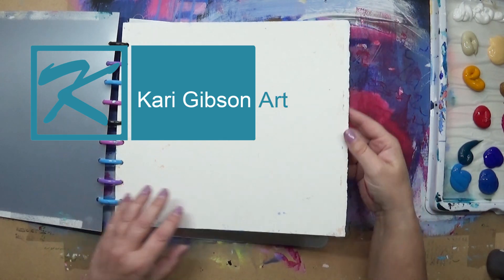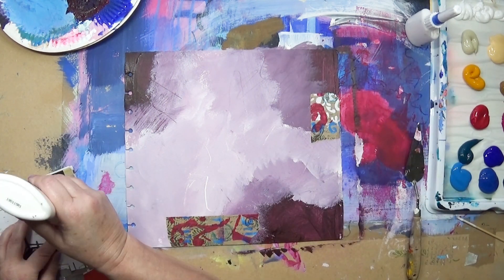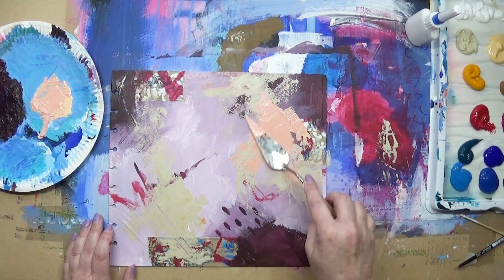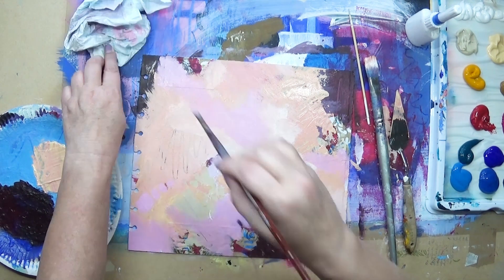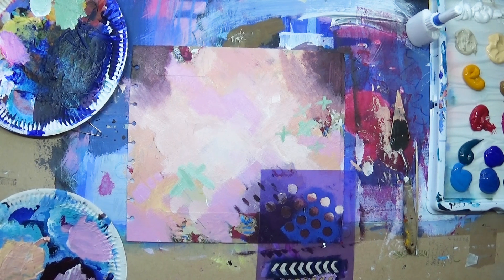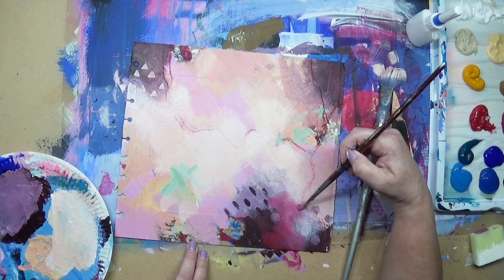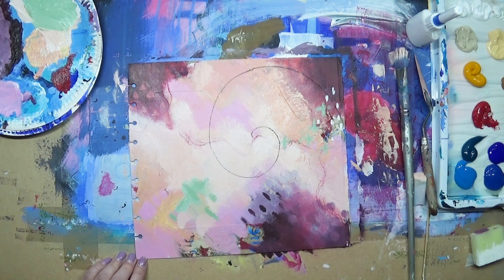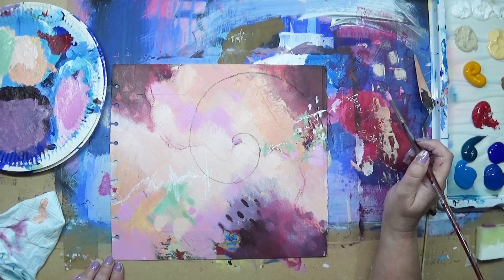Mixed Media Abstract Painting - Timelapse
It feels like I haven't done an abstract painting for ages, but felt it was time!  Don't you love these colours?